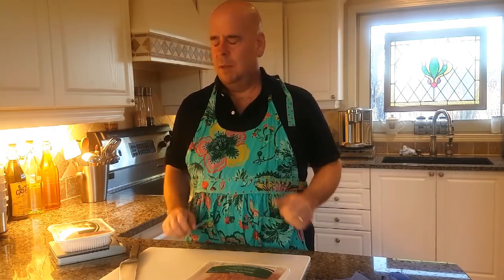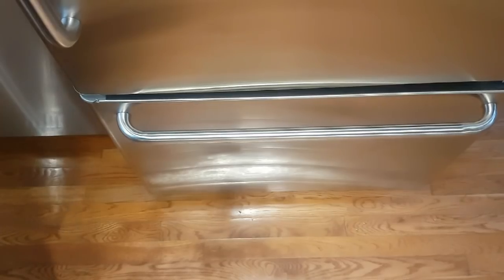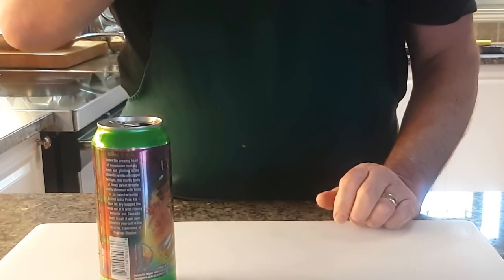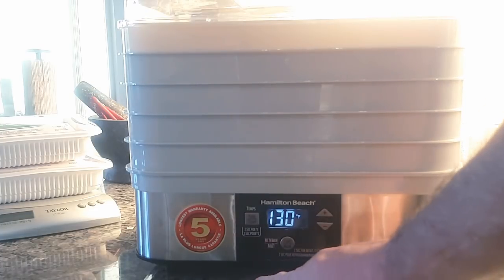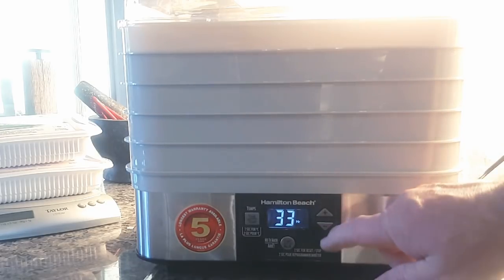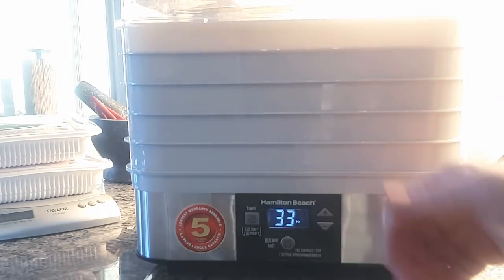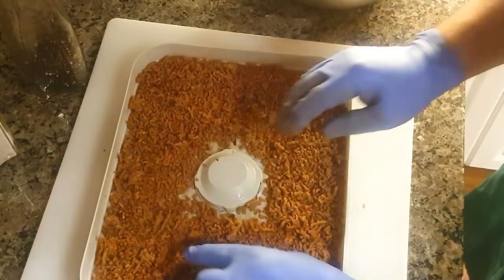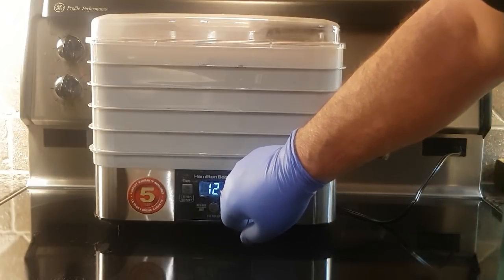How I Dehydrate Backpacking Food Part 1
3backpackingfood dehydratedfood homecooking Backpacking season is here, so I thought I would show how I make dehydrated food!♧